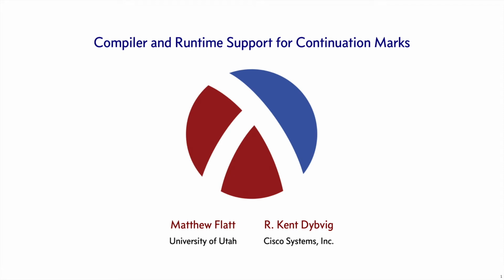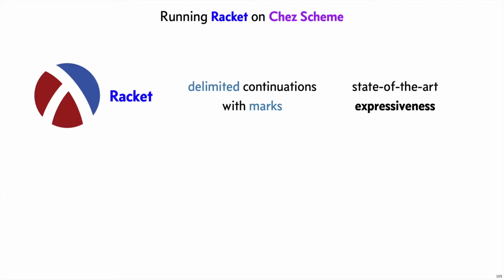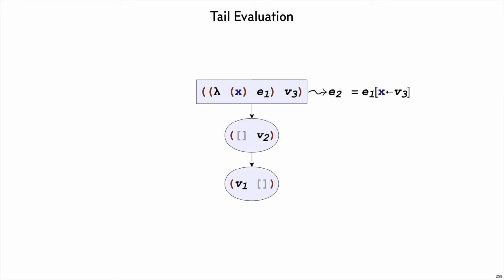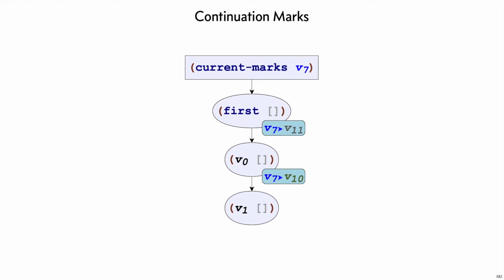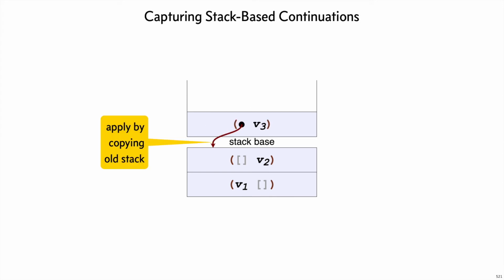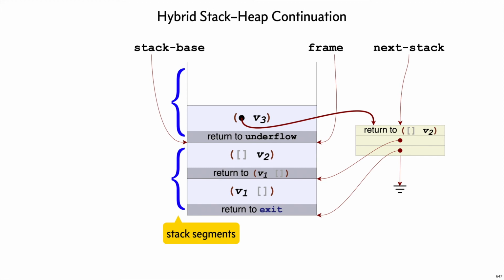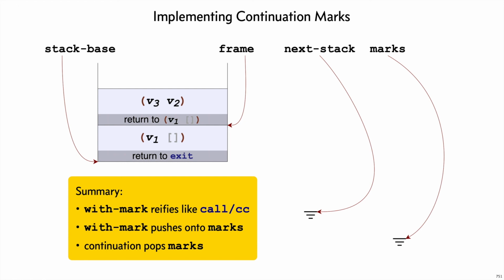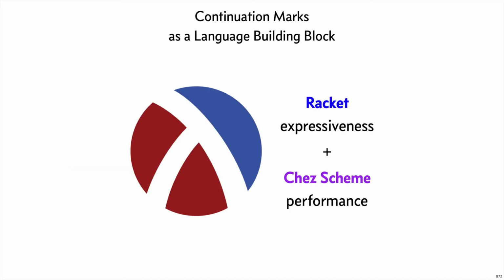Compiler and Runtime Support for Continuation Marks